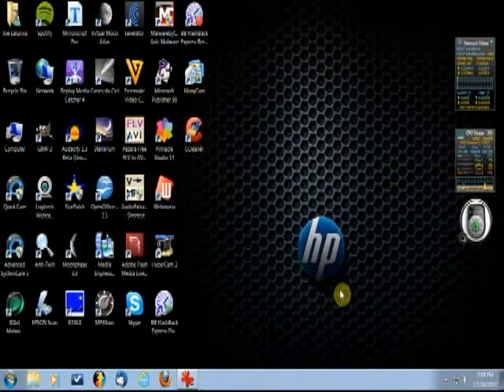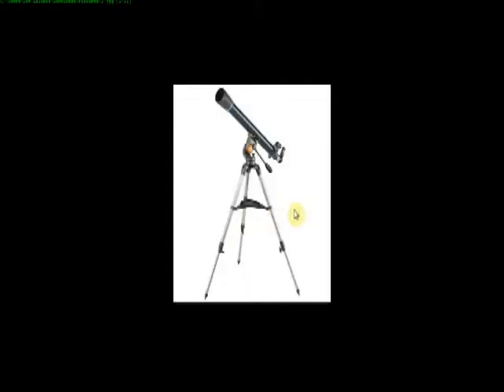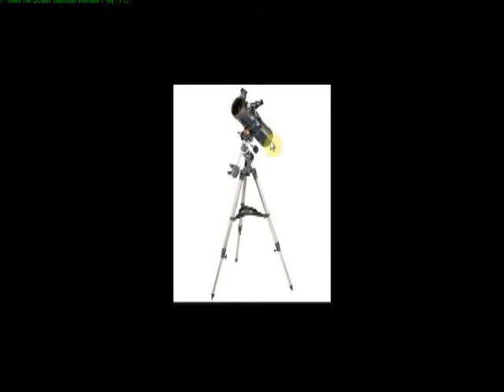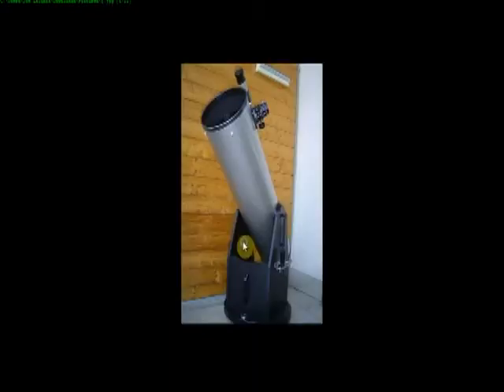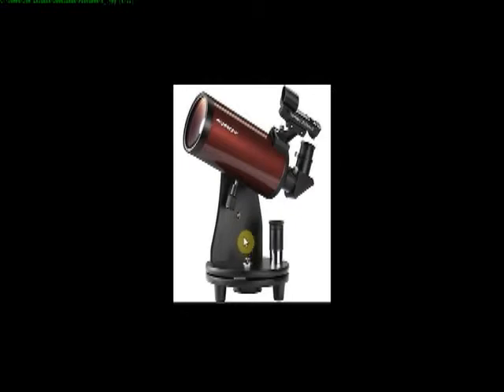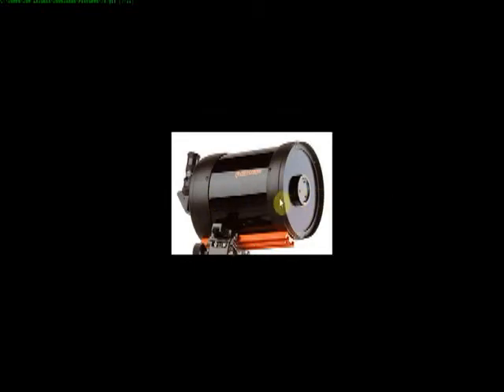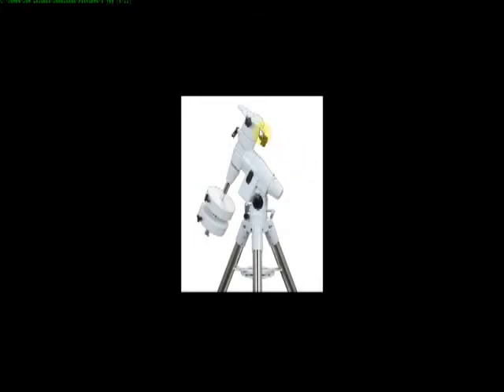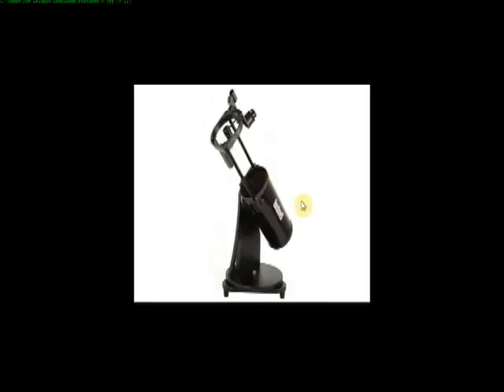TelescopeMan- ttypes of telescopes- a Scope Review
TelescopeMan discusses the 3 main types of telescopes and gives his recommendation for a low cost beginner telescope-- Bushnell Ares, and Heritage 130p.